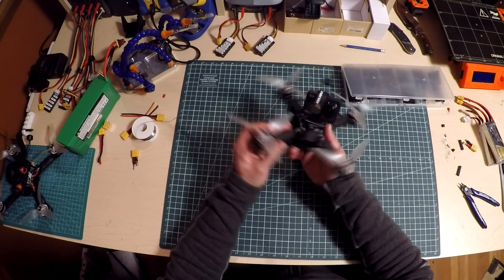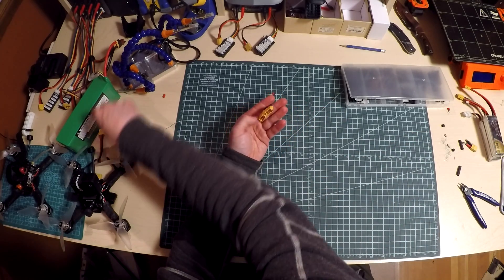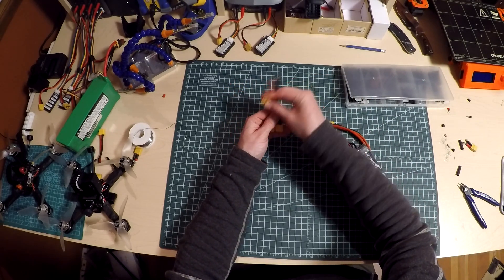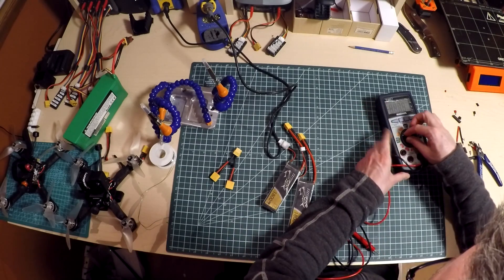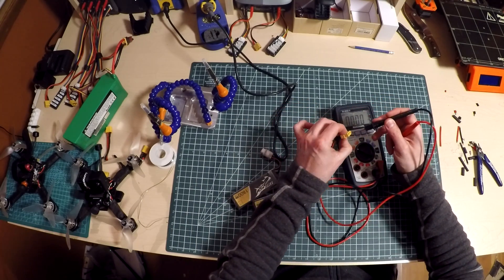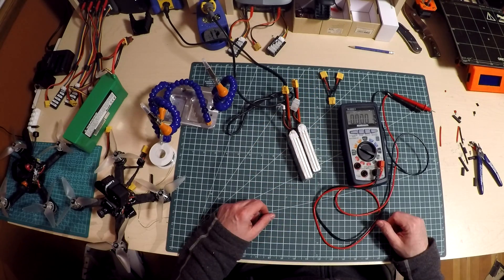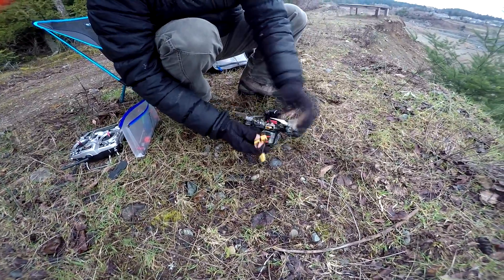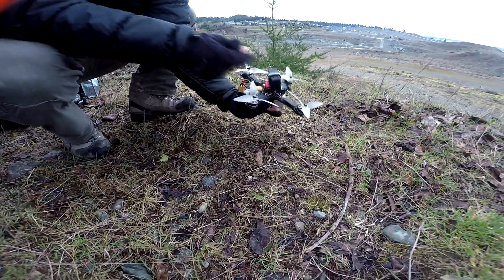I built a 6s battery out of 2 3s batteries... and flew it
I decided to try connecting up 2 3s batteries to create a giant 6s battery (25.2 volts fully charged!).  I hooked it up to my race drone to see if it would fly or just catch on fire!
This is what happened. Use fullscreen mode if you want to see the quad in the air